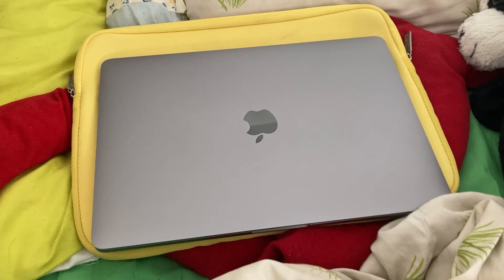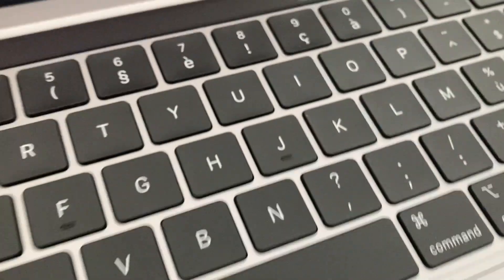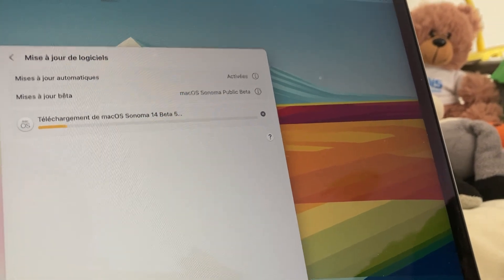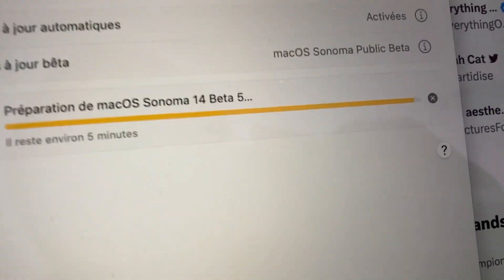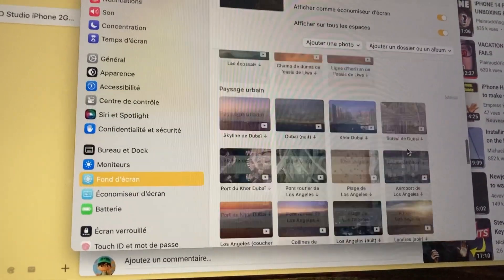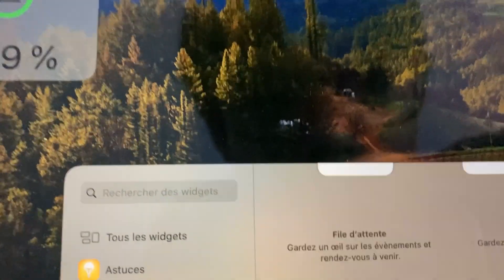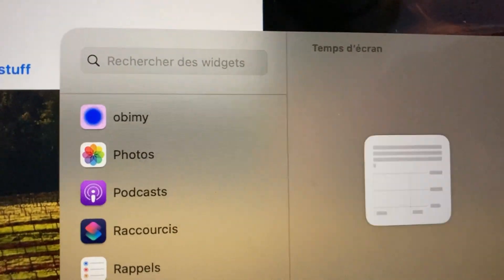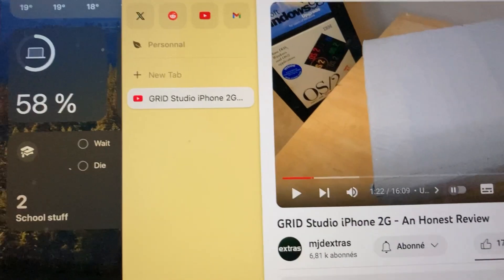INSTALLING THE MACOS SONOMA BETA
Hopefully this wasn't a mistake...